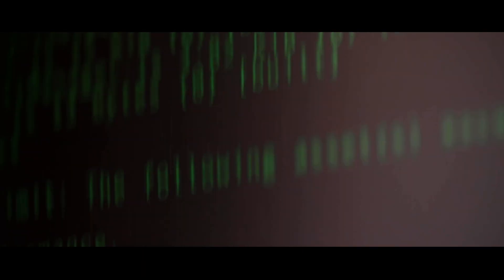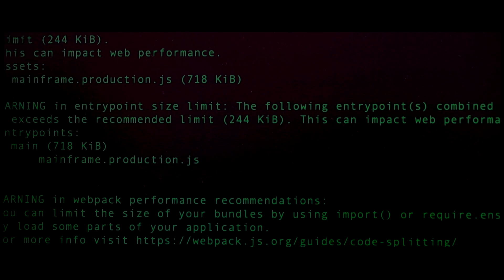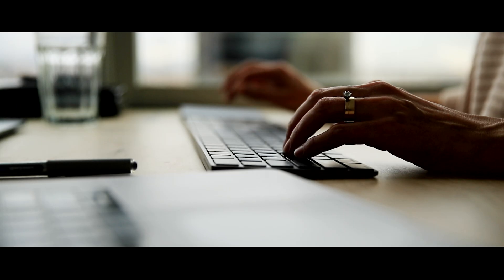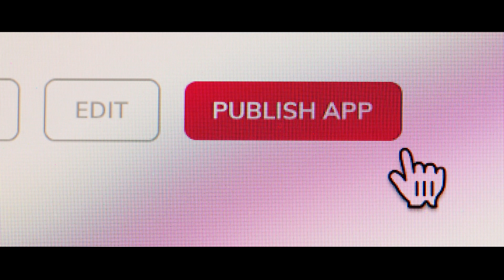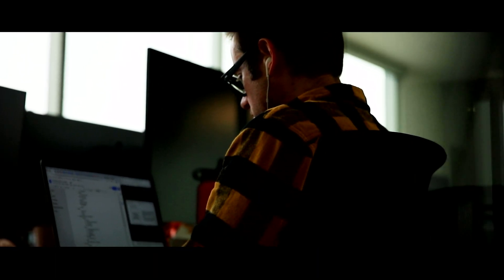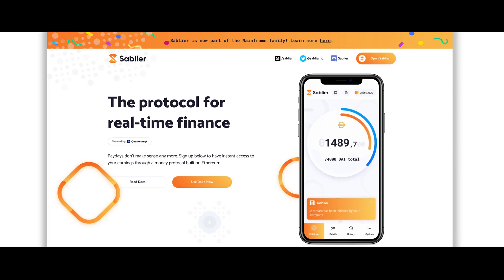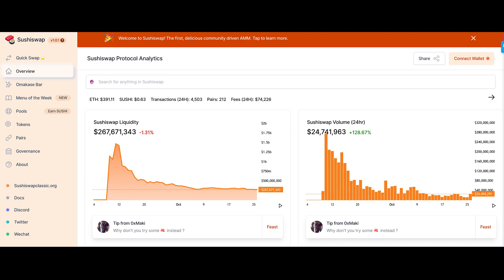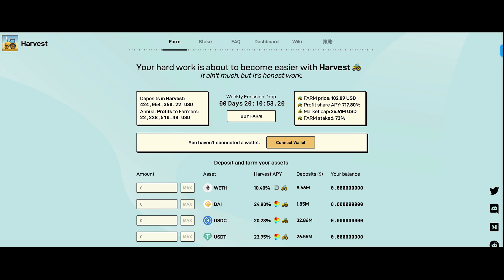Mainframe - Progress Report (Development & Milestones)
Let’s dive into two aspects of our ecosystem: development at Mainframe and milestones for Sablier, our token-streaming product.